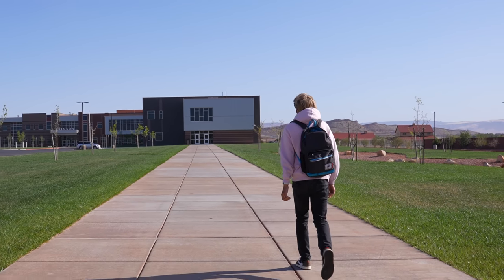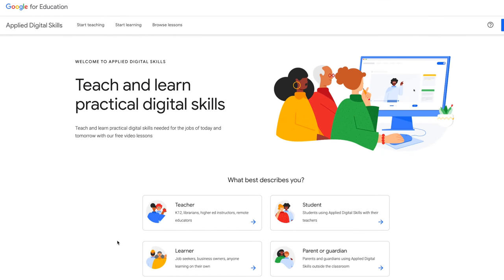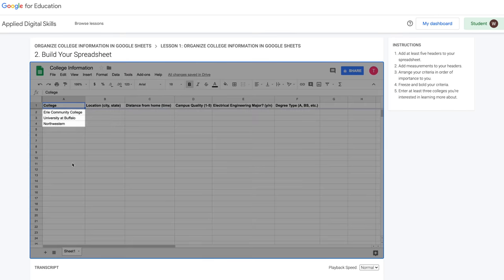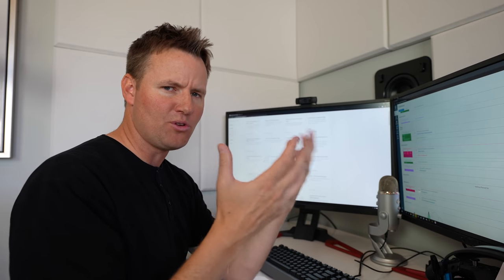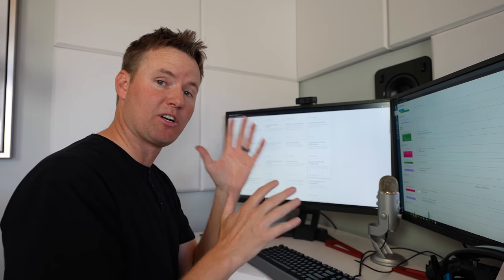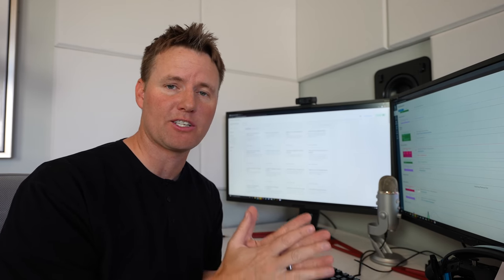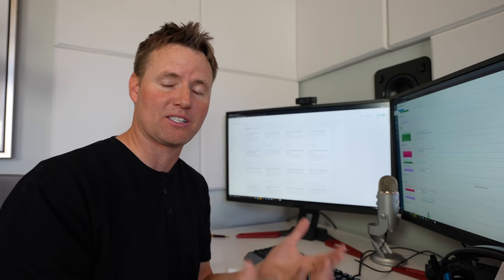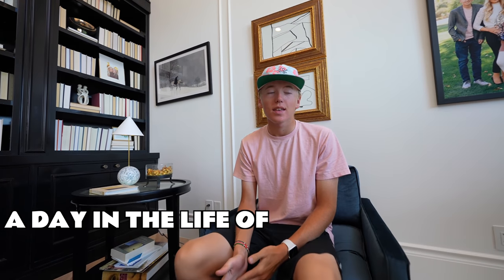A Day in the Life of my 15 yr old Son!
School, exercise, hanging out with friends - my teenage son is a busy guy! Thank you to Google for sponsoring a portion of this video! Sign-in to Google's (free) Applied Digital Skill and start learning today!

Amazon Music